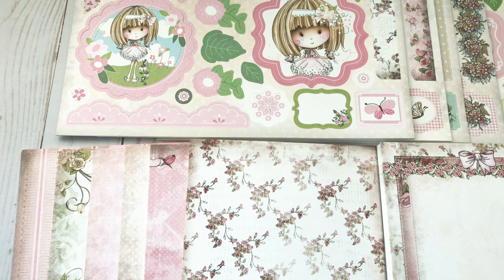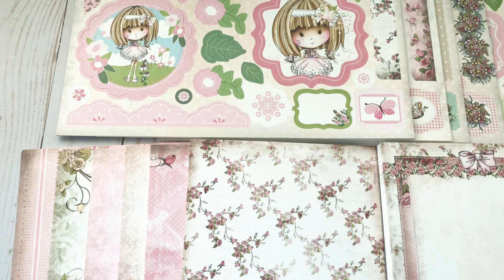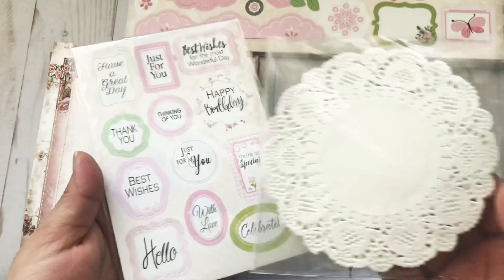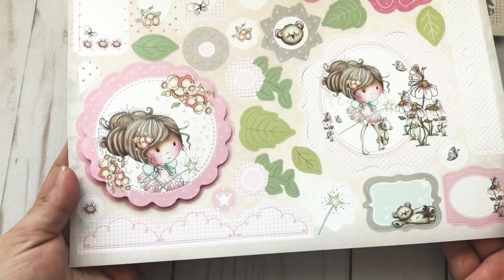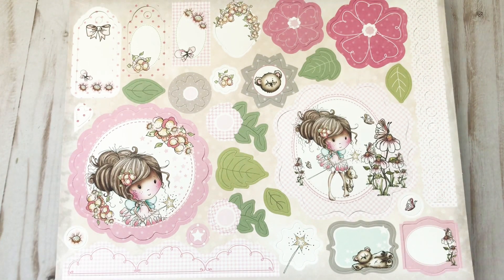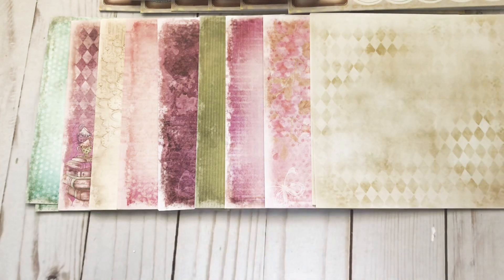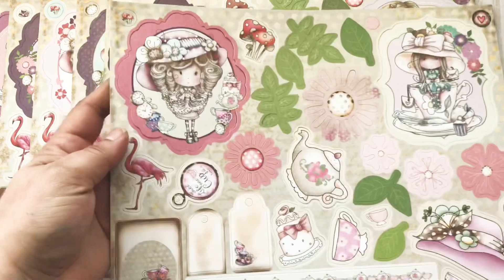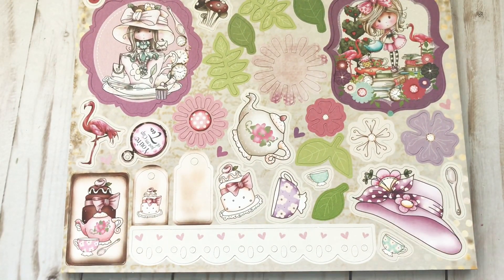LDRS HAUL | Winnie Card Kits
As you may already know, I don’t charge for my tutorials and I hold giveaways that are paid by me, with my own money. It is my hope that you use these links as you shop, so that I may continue to bring to you great content and giveaways.